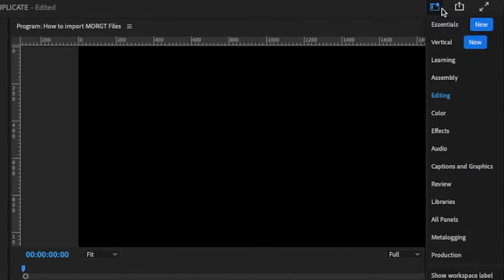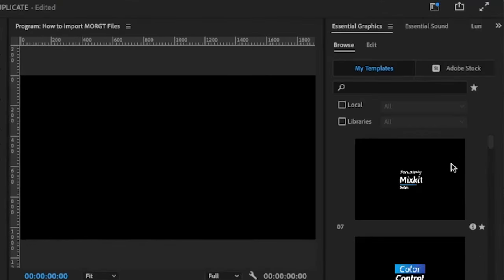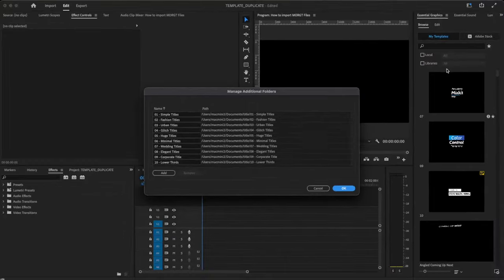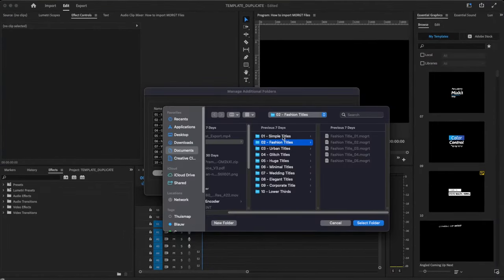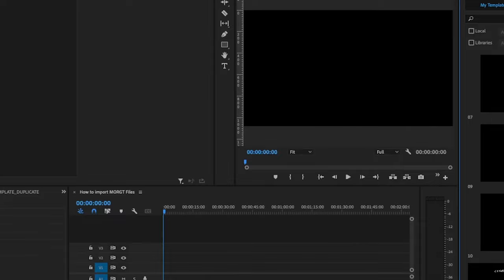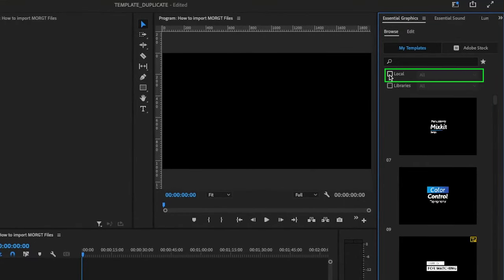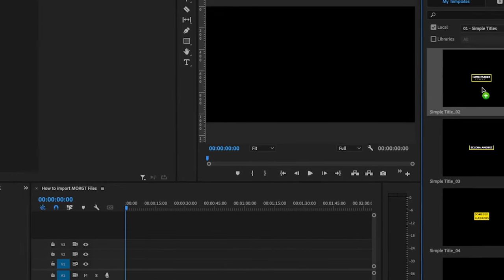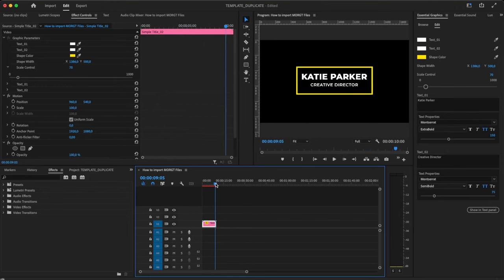How to Import MOGRT Files THE RIGHT WAY! | Premiere Pro (2024)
Today, I’m going to How to Import MOGRT Files. Watch to learn more and don’t forget to turn on your notifications!